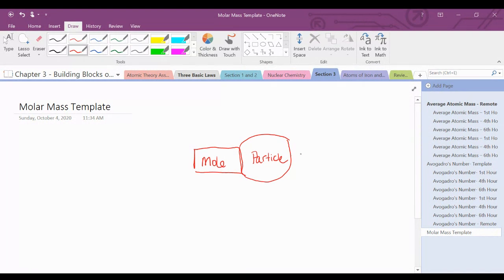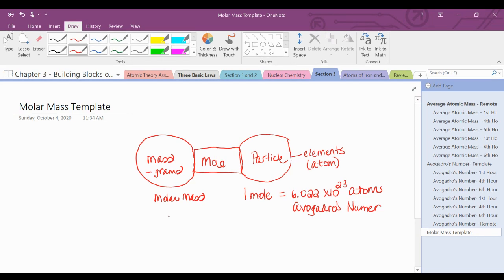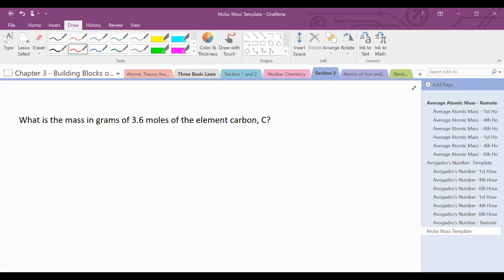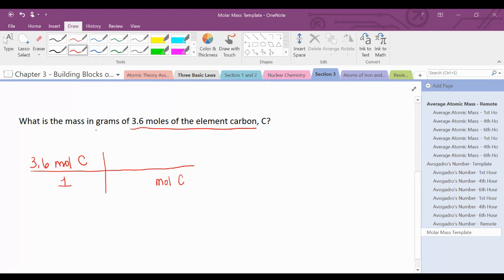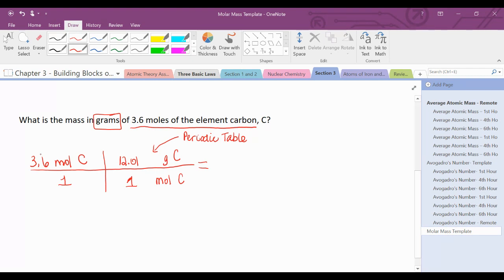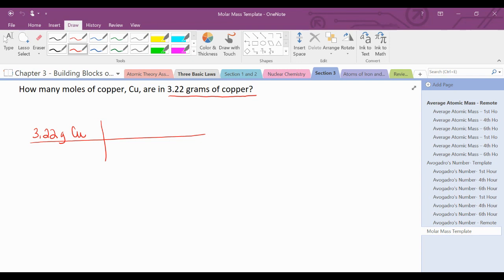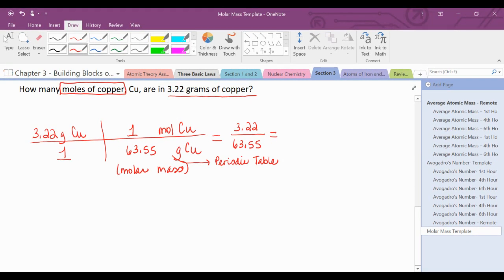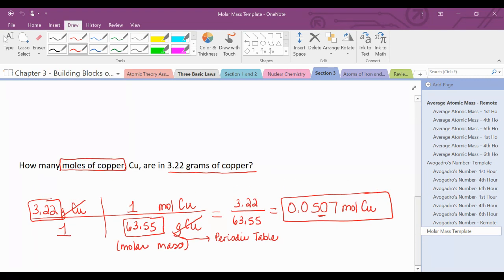Mole Conversions: Molar Mass